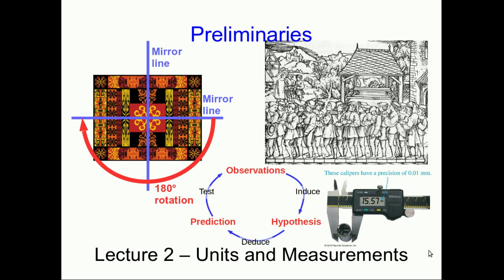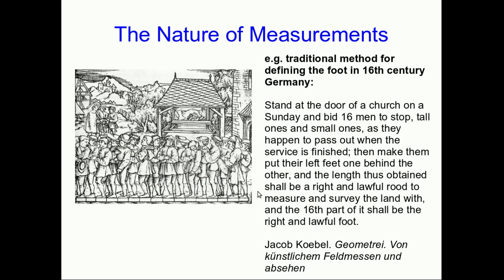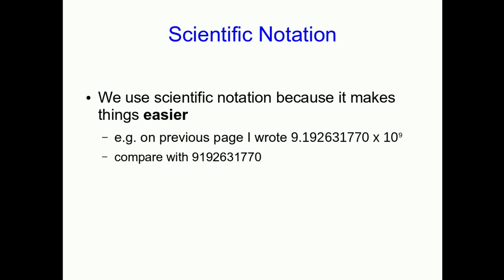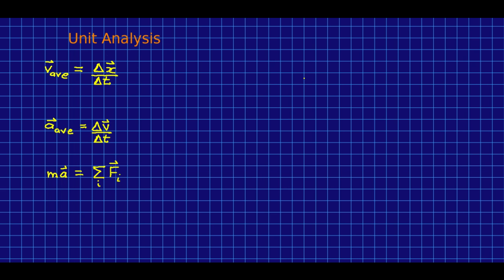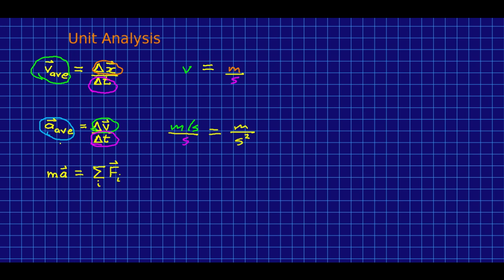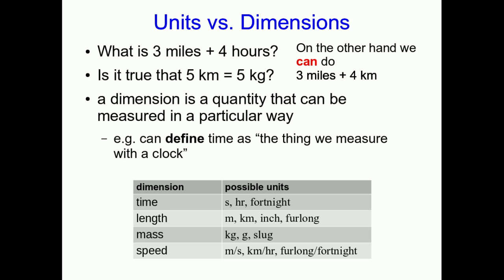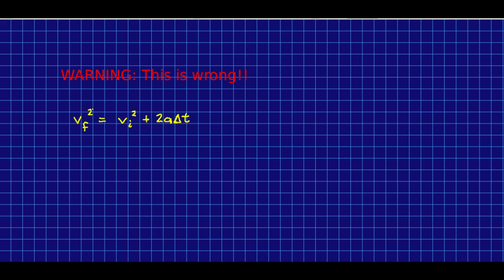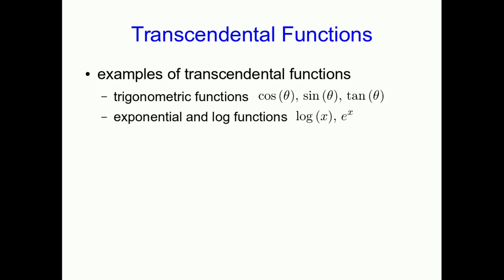CBU PHYS 1104 - Preliminaries Lecture 2 (old version)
All science is subject to verification to constant checking via experiment and observation.  This requires that we make measurements.  This video is primarily about the units we use for making measurements.